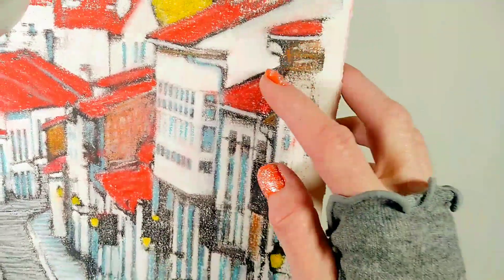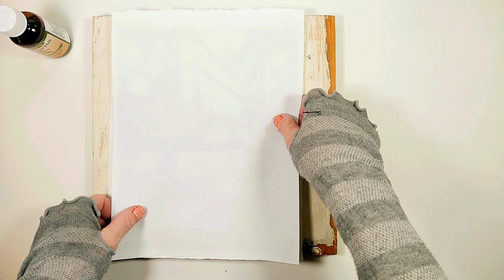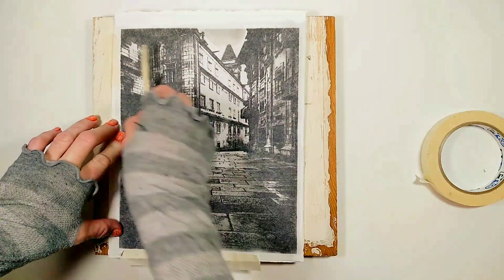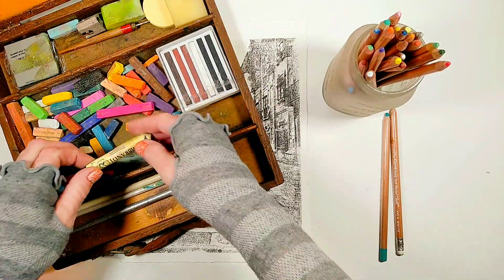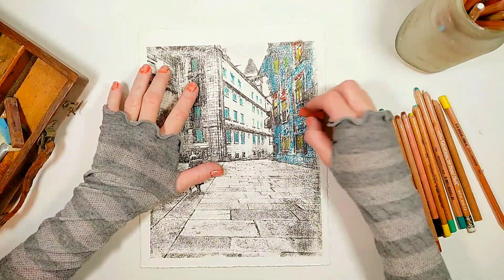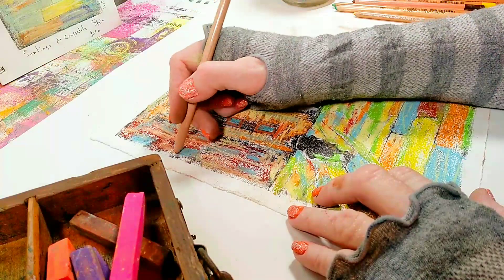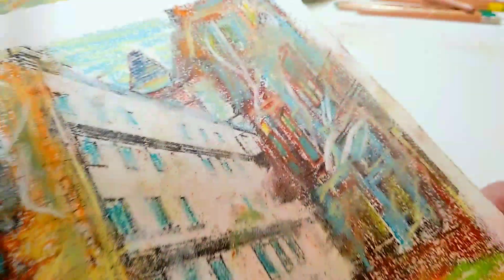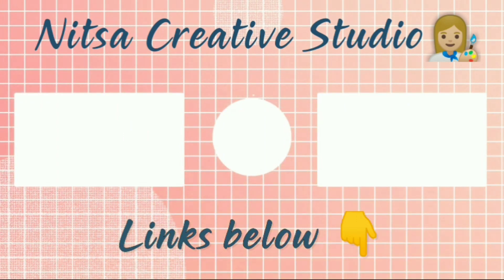Hand color your PHOTO and make ART! // PHOTO TRANSFER easy technique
It's so easy to turn your photos into art! we will image transfer a photo to watercolor paper the FAST & EASY way!!!  Next let's paint our photo transfer with SOFT PASTELS for a unique painting!  Print and transfer your images and photos on any type of surface.  This is a great painting idea!
This diy process uses non-toxic essential oils to laser image transfer your photos to any type of surface.

SUPPLIES USED IN THIS VIDEO
* NOW Eucalyptus Essential Oil, 4-Ounce
* General Pencil 4401-24A Multi Pastel Chalk Pencils, 24-Pack
* KOH-I-NOOR Artist's Soft Pastel Pencil Set
* Fiskars 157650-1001 Traditional Bone Folder, 6 Inch
* 1 Inch Masking Tape
* Canson Edition (25 Pack) Antique White 22x30

INFO ABOUT SUPPLIES
for image oil transfer
ESSENTIAL OILS
This process uses pure essential oils such as Wintergreen or Eucalyptus oil and has a very distinct painterly look.  Essential oils are pure oils extracted from plants or trees and are often used in aromatherapy practice. Therefore they are relatively safe and provide a  non-toxic way to do image transfer.

LASER PRINT
For this transfer to work you will need to print your image on a laser printer or make a copy of your image with a photocopy machine. The print or photocopy must be printed on a standard weight printer paper (this is very important or the transfer won’t work!) Standard weight often is referred to as 20lb. bond.

Important!
Not every kind of toner print will work! Some laser printers and copy machines use toner that does not transfer with oil.
In order to find out which printer and copy machines work with oil
transfer, you have to experiment with the different ones available to you
until you find the ones that do.
Generally speaking old printers and copy machines tend to work better.

00:00 - Intro to hand coloring photos
0:30 - quick photo oil transfer
1:53 - painting with soft pastels
04:50 - Goodbye! and see you in the next video 🧡